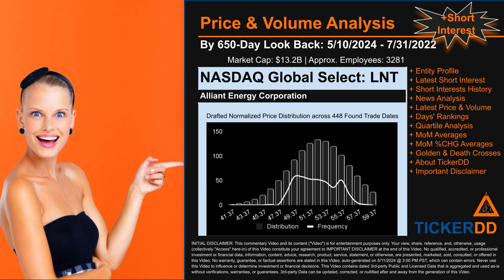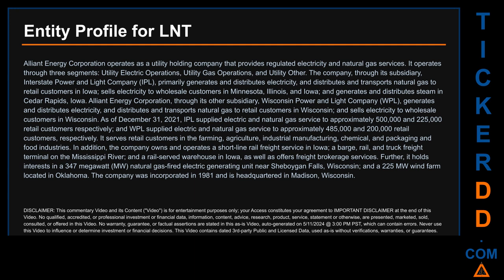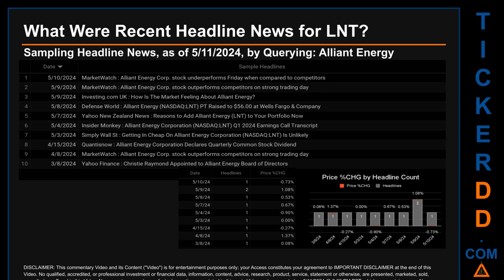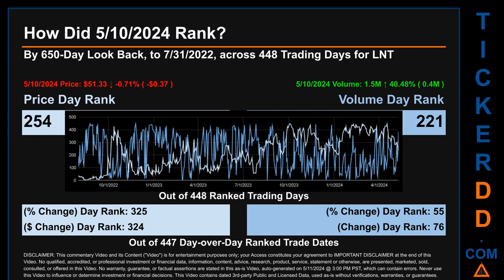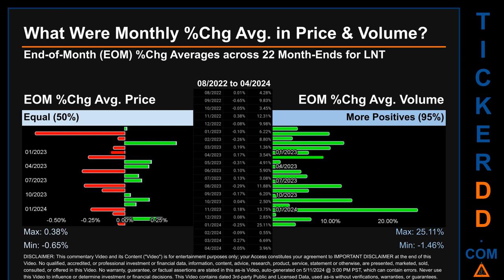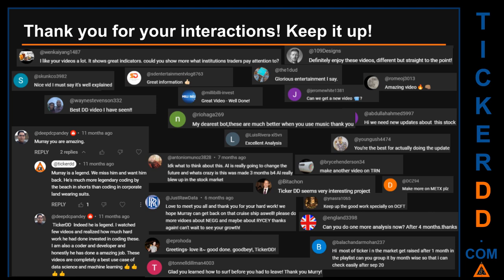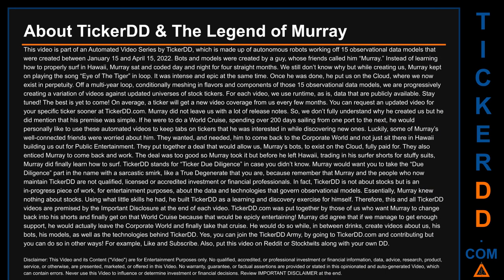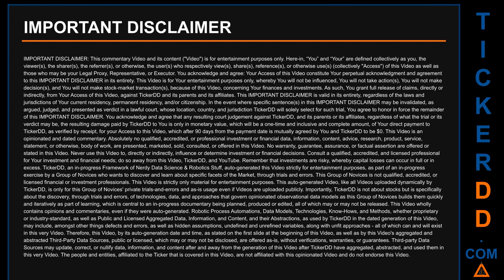What is Short Interest for LNT LNT Price LNT Volume Analysis Latest News for $LNT